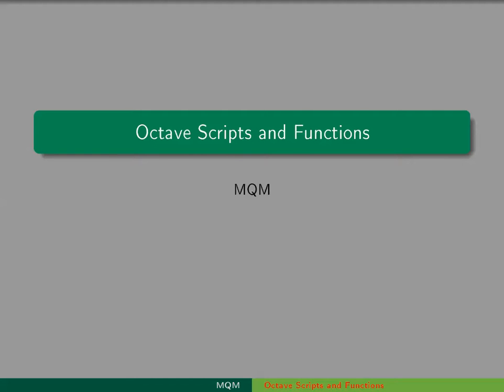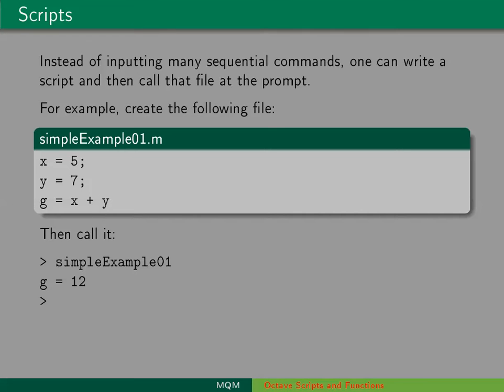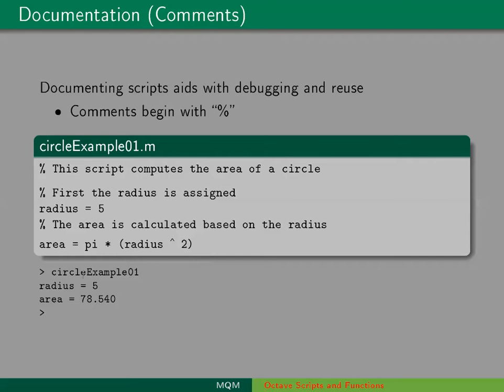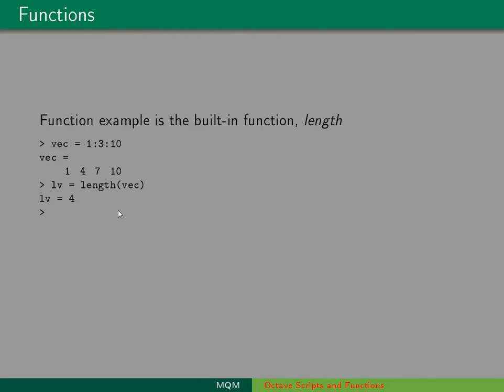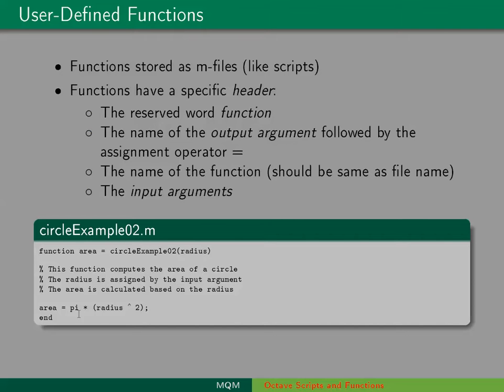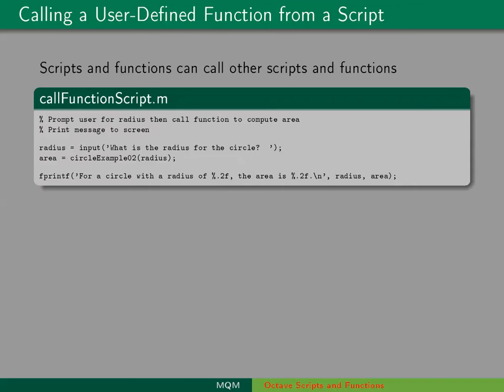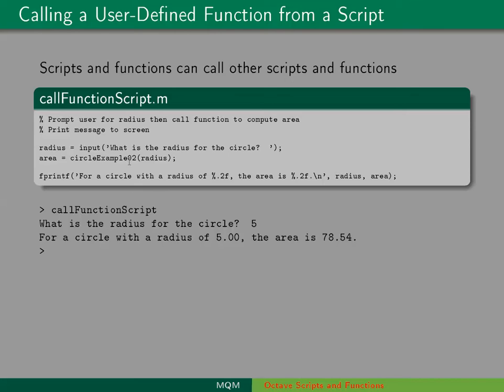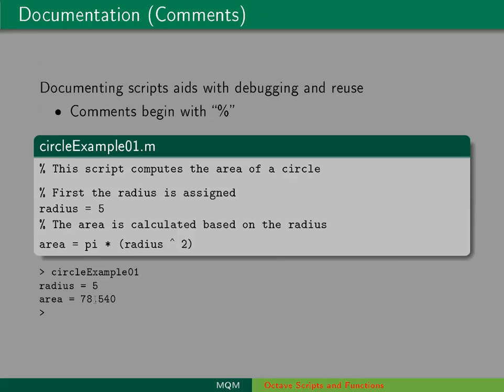Octave2_scriptsAndFunctions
Using ".m" files with Octave/MATLAB.